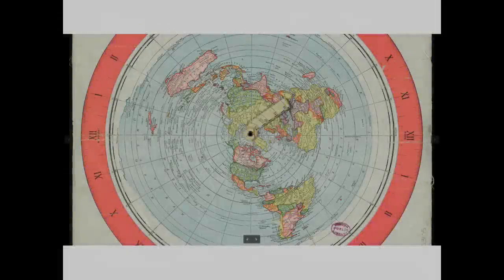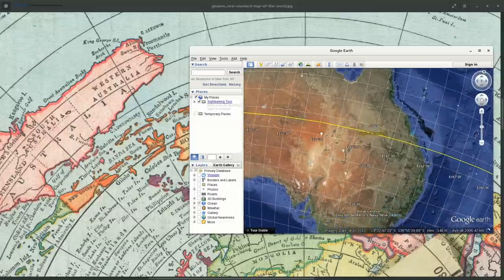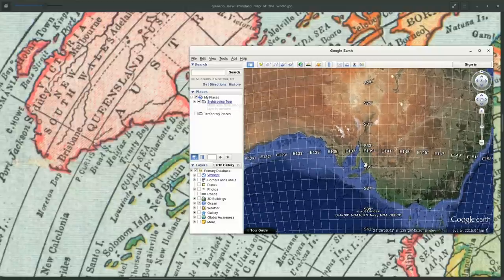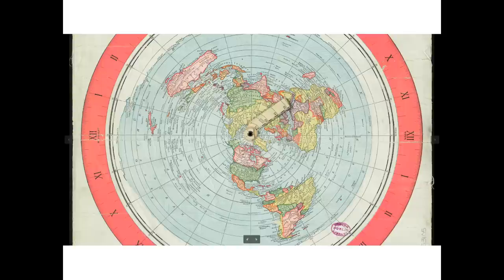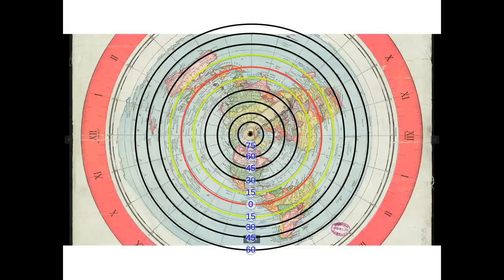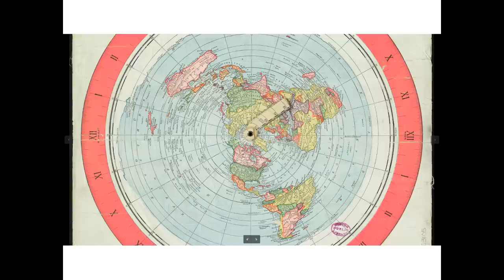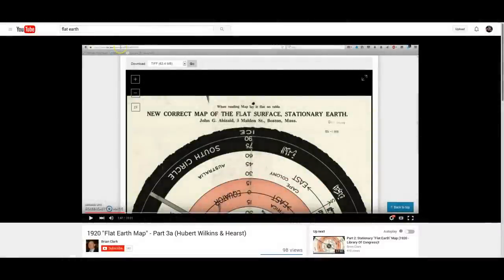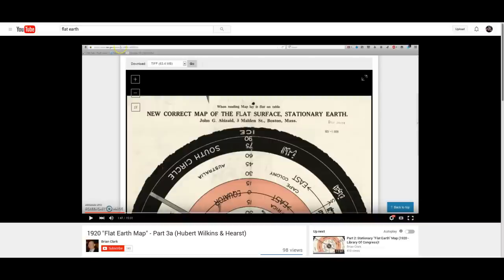Gleason Flat Earth Map-True!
Gleason New Standard Map is the best flat earth map we have!
The ball planet had to be stretched and skewed because the flat Earth does not have equal land masses on either side of the Equator!